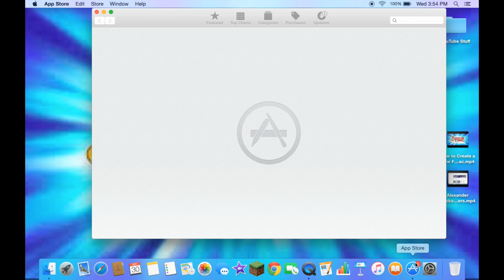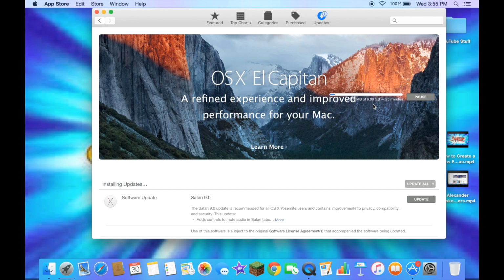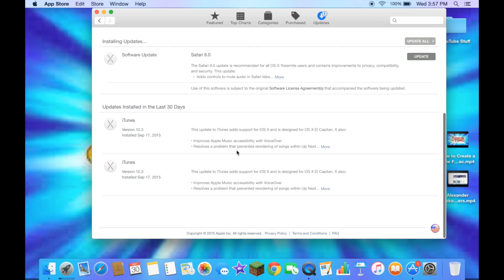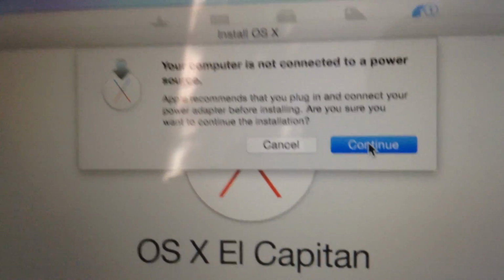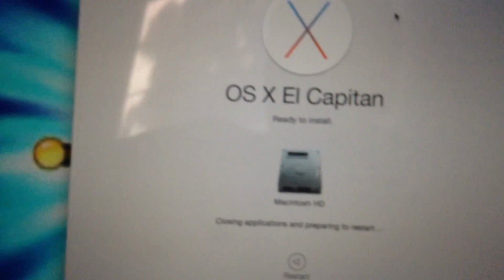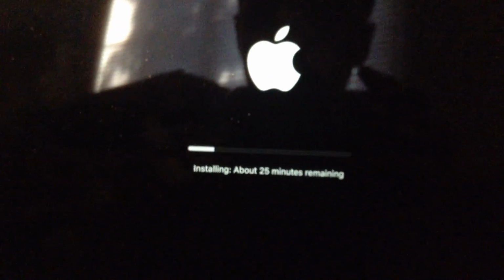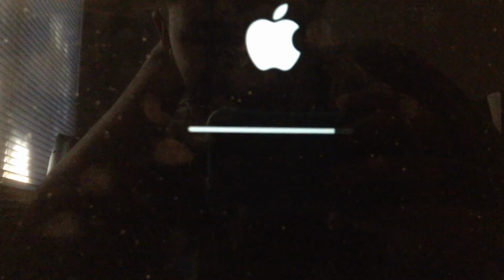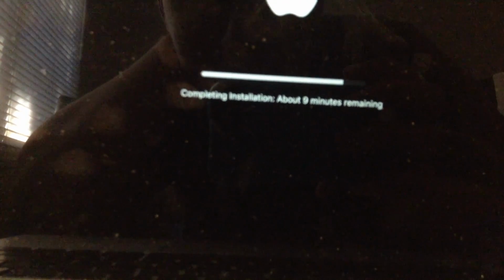How to Download & Install OS X El Capitan on a Mac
Hi guys welcome back to a new tutorial video on how to download & install OS X El Capitan, in this video, i will show you how to do it today and it just released for Mac that only supports El Capitan. if this video did help you, please leave a like & subscribe.

Spread the word
No bad comments

I may put other stuff in my channel like: Reactions to YTPS, Gaming, Unboxings and Reviews.